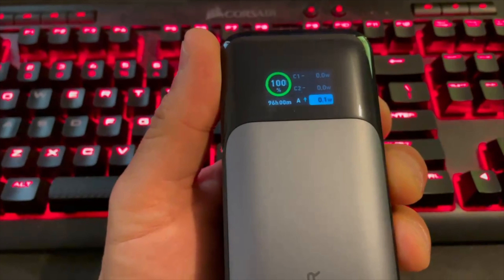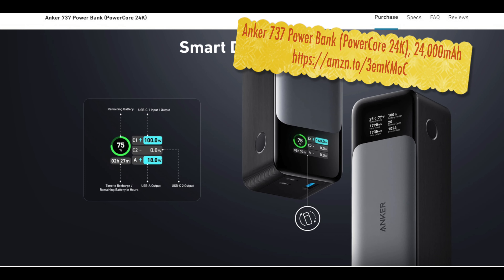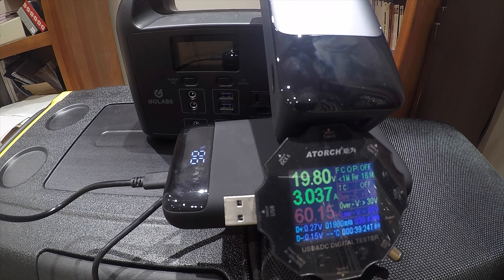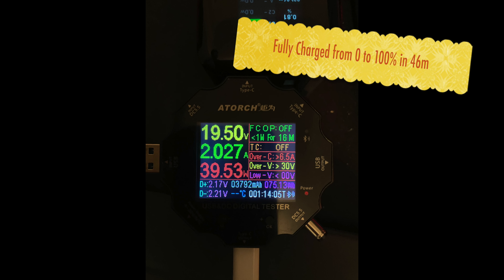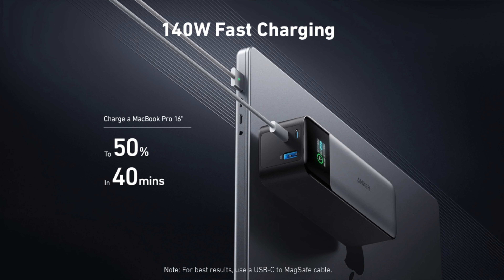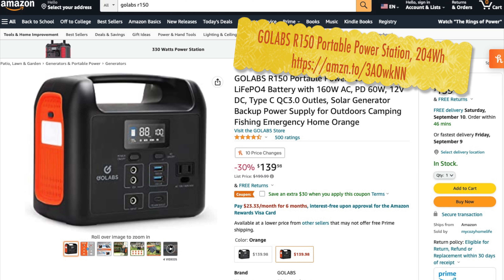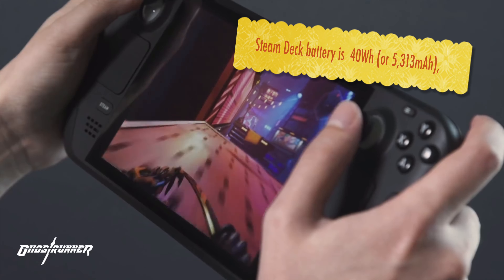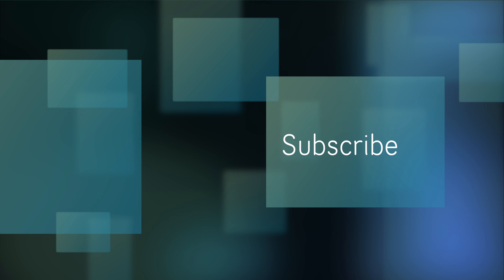Unleashing The True Power Of Anker 737: Honest Review Of Capacity!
Discover the real capacity and performance of the Anker 737 in our in-depth review! We break down its true power, features, and how it measures up to your expectations. If you're considering the Anker 737 for your charging needs, this honest review provides all the details you need to make an informed decision. Watch now to see if it’s worth the hype!

Anker Power Bank, 24,000mAh 3-Port Portable Charger with 140W Output, Smart Digital Display

USB C Tester, 3 in 1 Type C DC5.5 USB Meter USB Load Color Screen IPS Digital Multimeter,Voltage,Current,Power,Resistance,Capacity Detector,with Clip Cable Support PD2.0/PD3.0,QC2.0/QC3.0

USB Power Meter Tester Digital Multimeter Current Tester Voltage Detector DC 24.0000V 5.0000A Test Speed of Charger Cables QC 2.0/3.0、FCP/SCP、AFC、CVOOC DASH Trigg (J7)